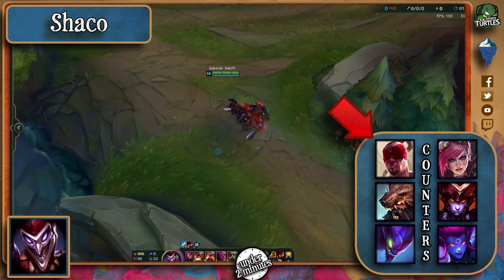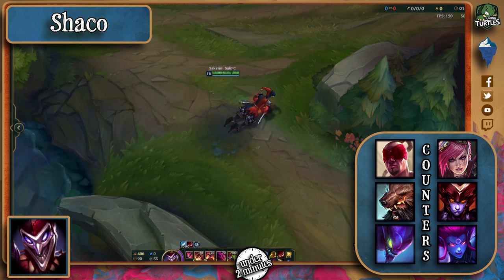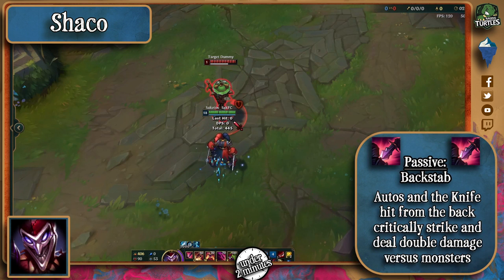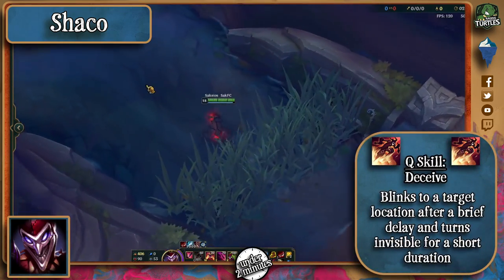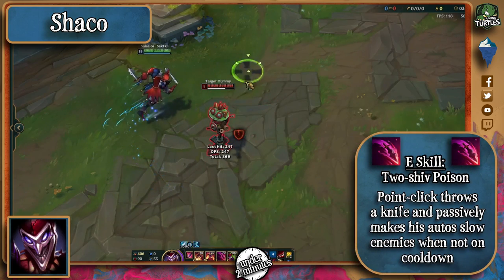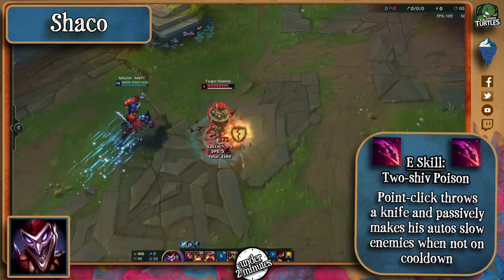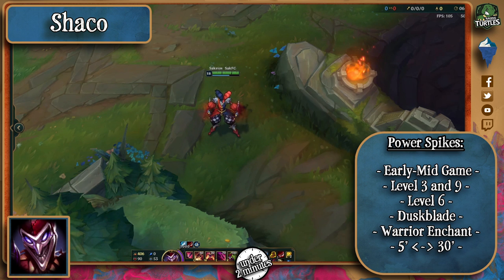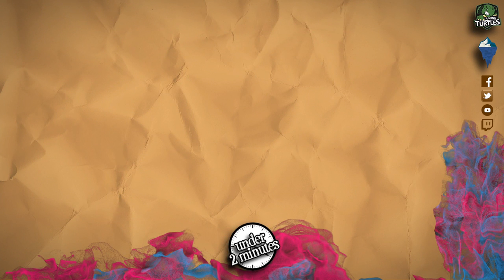How Shaco Works (Under 2 Minutes)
Ever wondered how to beat Shaco in the Jungle? Search no more!